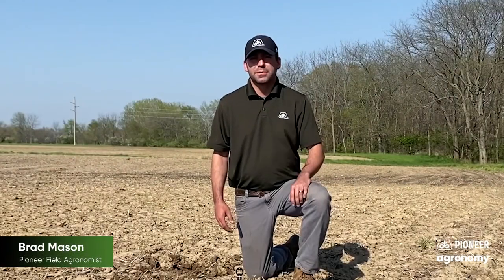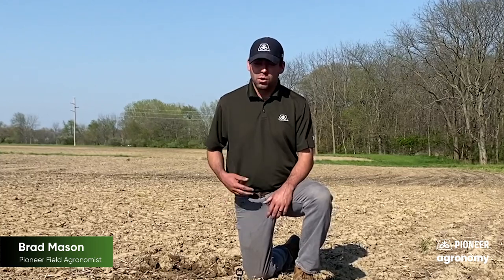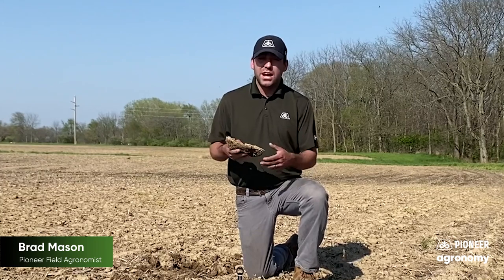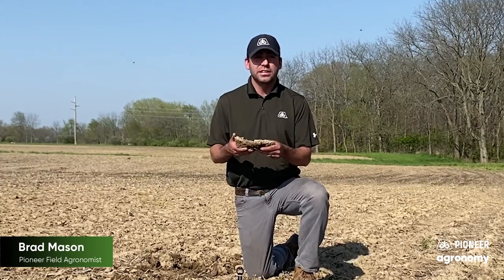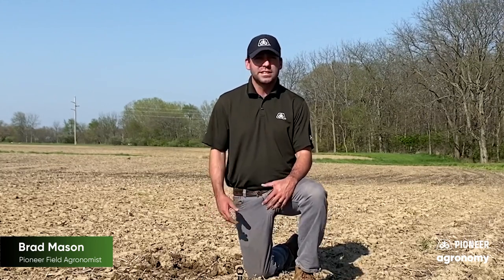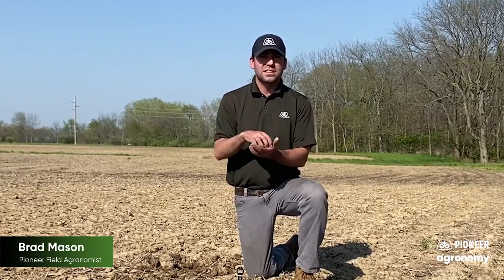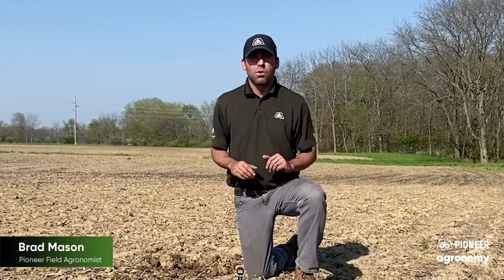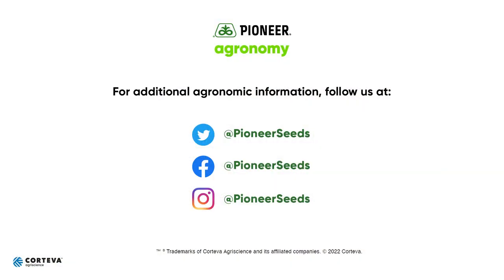Why Do Our Soils Crust?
Many fields will experience soil compaction to some degree throughout the growing season. There are several different forms of soil compaction, all of which negatively affect crop growth and yield. Brad Mason, Pioneer Field Agronomist, highlights one of the types of soil compaction: surface crusting. Surface crusting is a form of soil compaction that reduces seed emergence and water infiltration rates. It is caused by the heavy impact of raindrops on surface soil particles, causing them to sift together. Rapid soil drying increases the potential of surface crusting. In serious cases, rotary hoes can be used to break up crusts and improve emergence and stand establishment.

For more information on soil compaction and how to limit it in your fields,